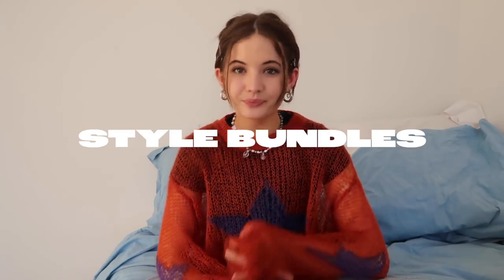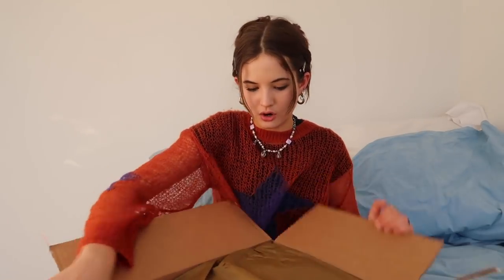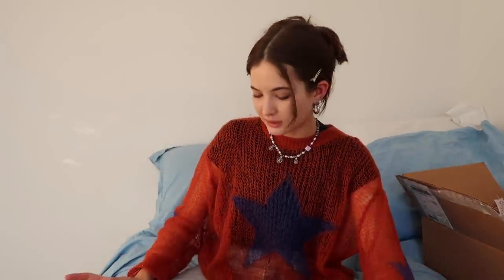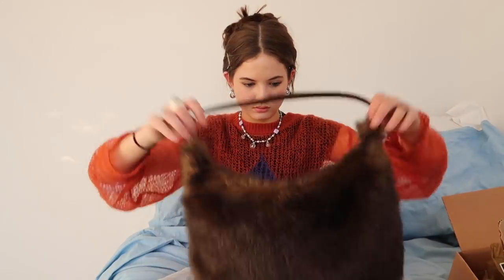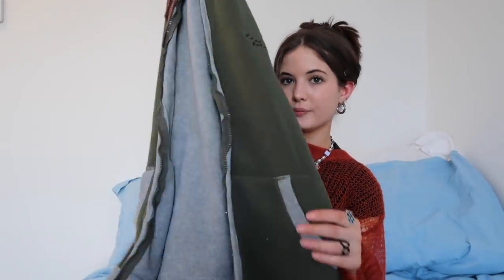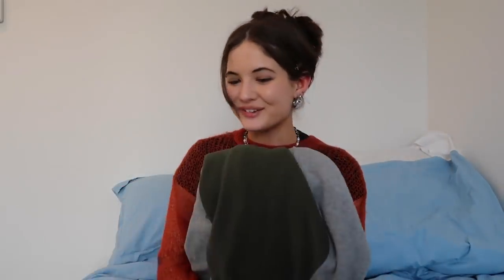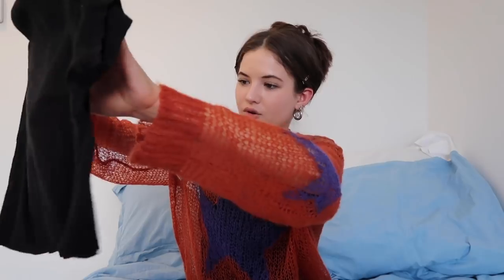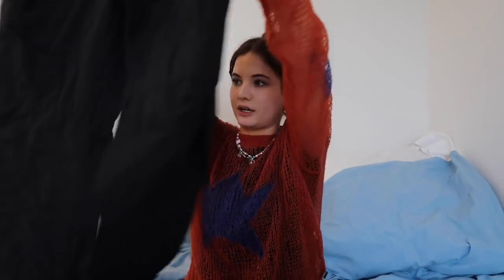Unboxing Depop Style Bundles (Cheap Vs Expensive) + May Sterling Style bundle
Hiiii qts !! (｡♥‿♥｡) Thank you sososo much for watching and I really hope you enjoyed this video(: I really appreciate all of your support.

Have the most lovely day,
Xo ruby ♡

Clips in my hair
My Camera
My Ring Light
Poly mailers
Bluetooth photo remote clicker

Hi! If you are new here my name is Ruby Lyn. I am a fashion and lifestyle vlogger/content creator based in New York City. I currently go to school for fashion and media.

what’s your name? Ruby Lyn
how old are you? 20 believe it or not